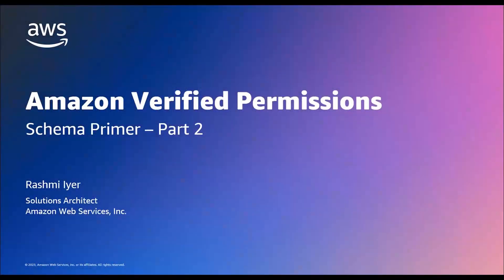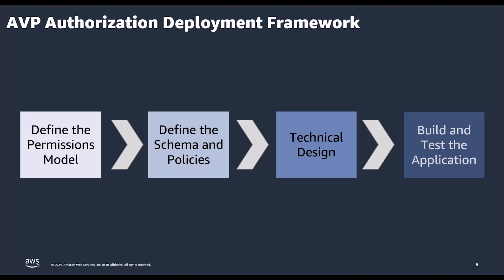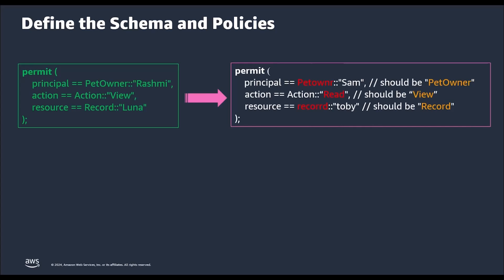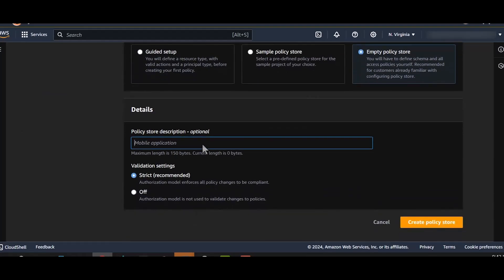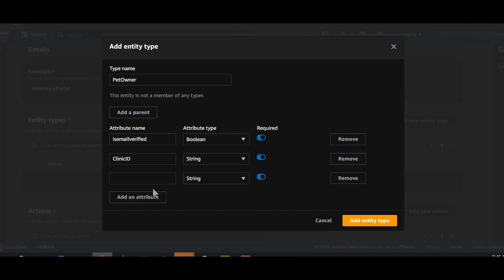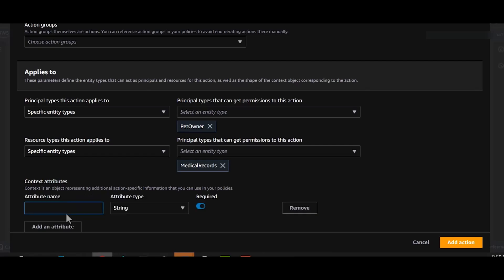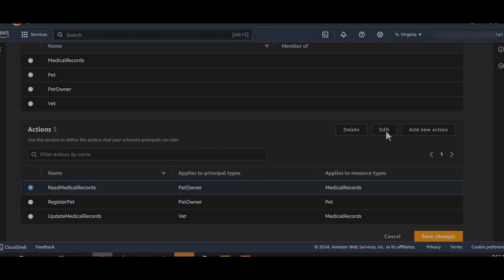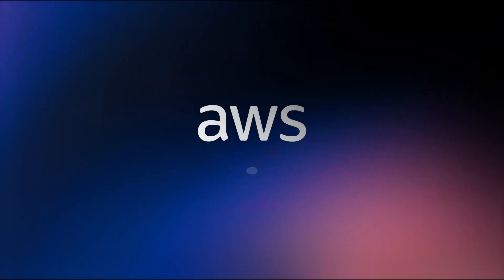Amazon Verified Permissions - Schema Creation (Primer Series #2) | Amazon Web Services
Amazon Verified Permissions is a service for fine-grained authorization and permissions management for applications that you build. Use Verified Permissions to decouple permissions from your application logic, and build more secure applications faster with centralized policy stores, reusable policy templates, and policy testing.

In this video primer series, viewers will learn how to create an application policy model (video #1), use the model to build a Verified Permissions schema (video #2), and create and test policies for a Pet Clinic application (video #3). This primer series was developed to introduce viewers to the complete process of policy development on a new application.